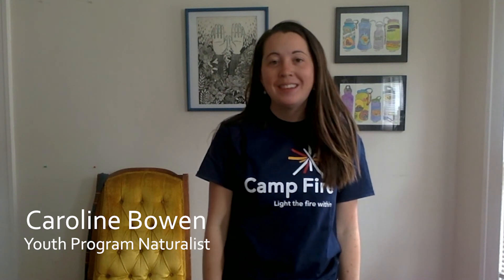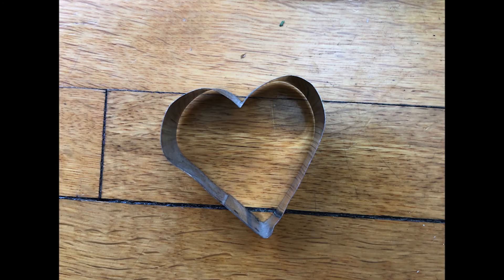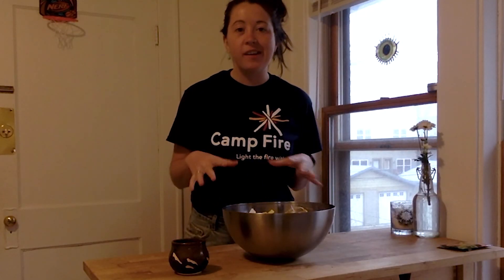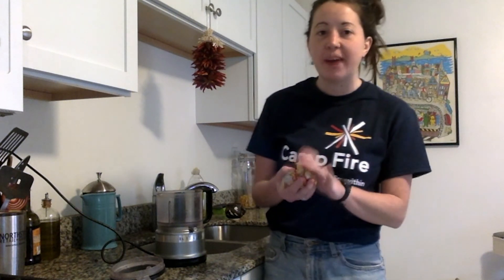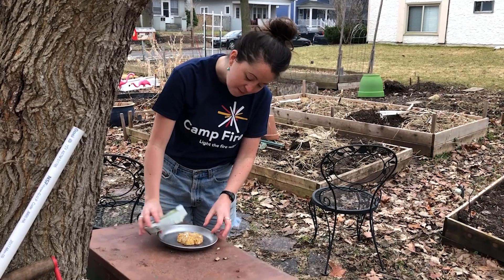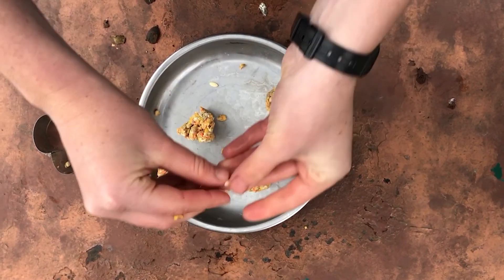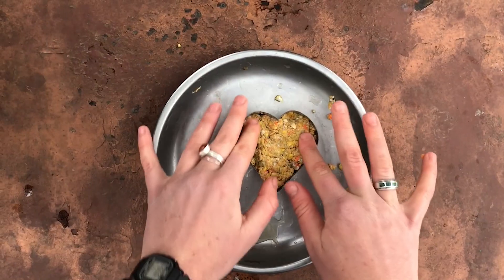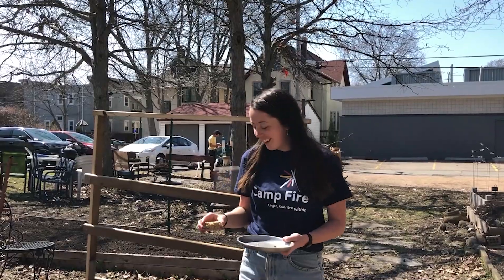Seed Sculptures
This lesson was created by Camp Fire Minnesota naturalists as part of our distance learning platform, My Nature Connection. If you'd like more lessons like this delivered right to your inbox, be sure to sign up for our newsletter.